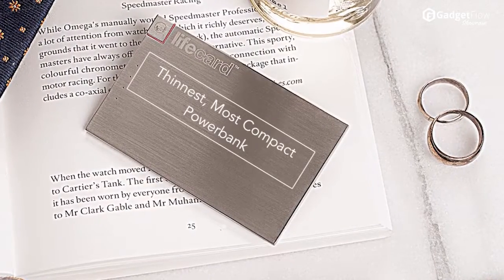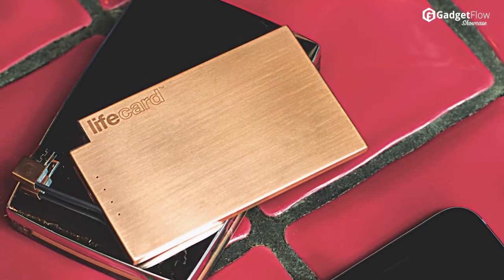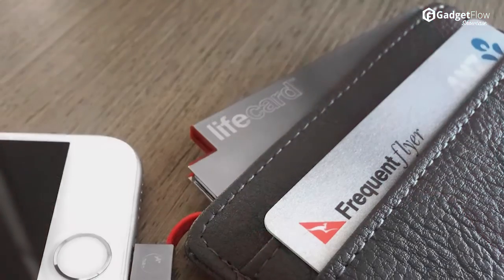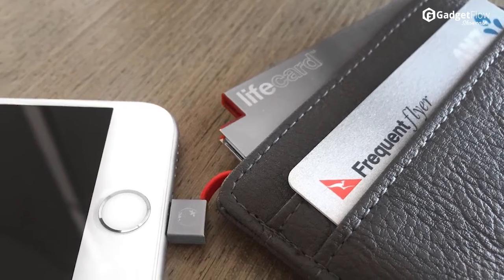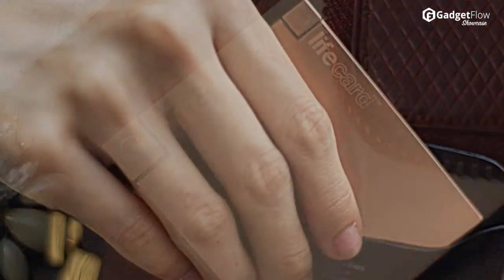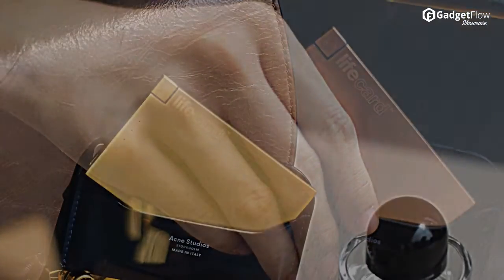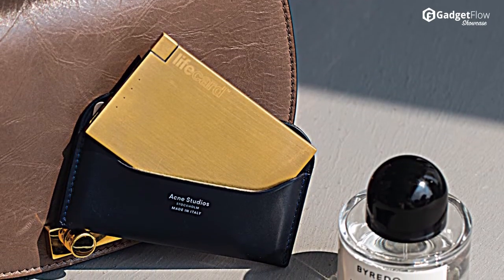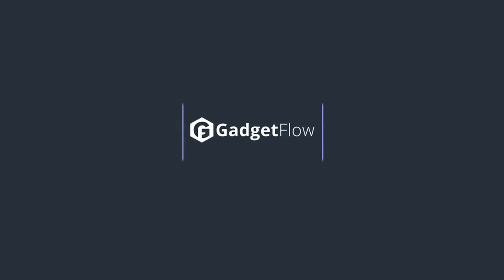Lifecard Power Bank: World’s Thinnest Most Compact Powerbank - GadgetFlow Showcase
The ultimate accessory.